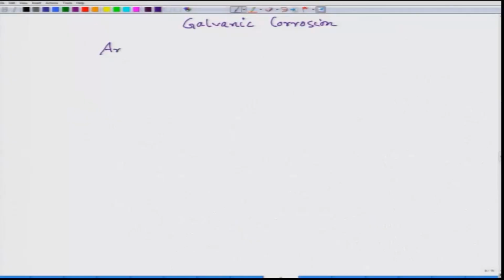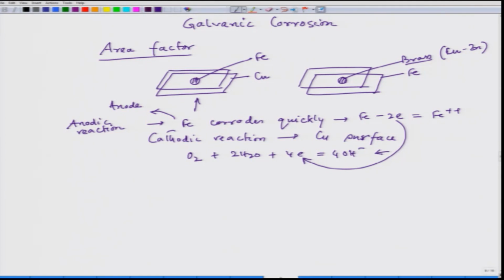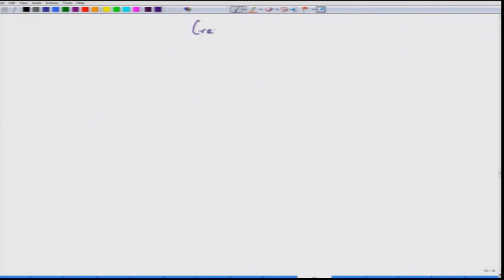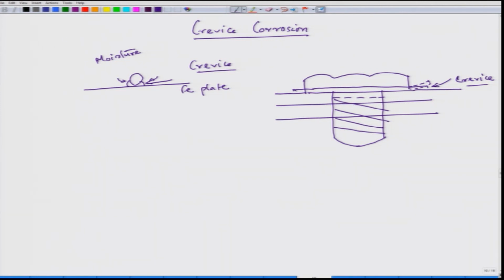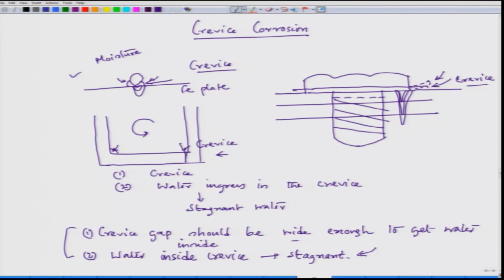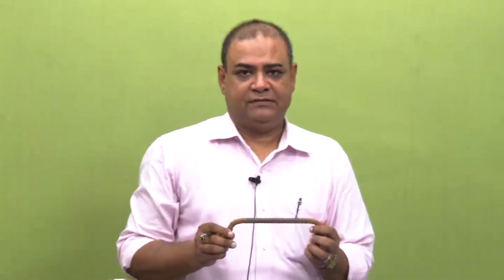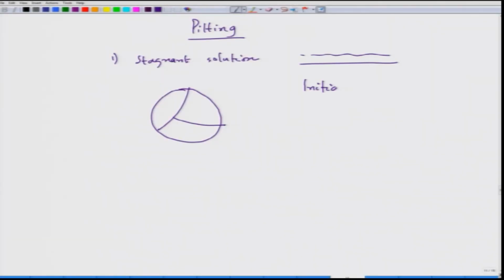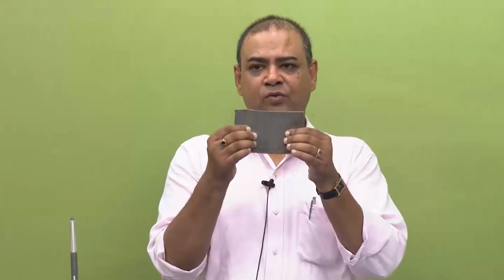noc18-mm14 Lecture-05-Crevice and Pitting Corrosion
Area effect in galvanic corrosion, crevice corrosion, pitting corrosion.